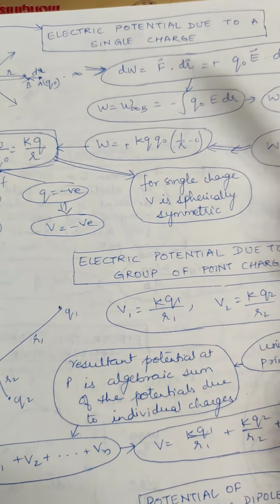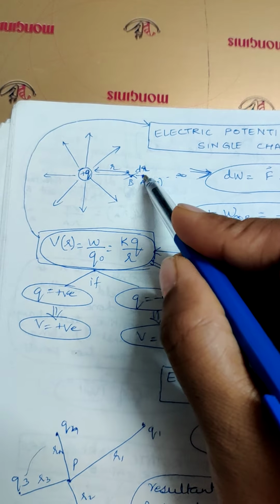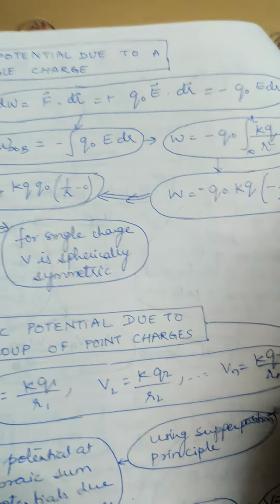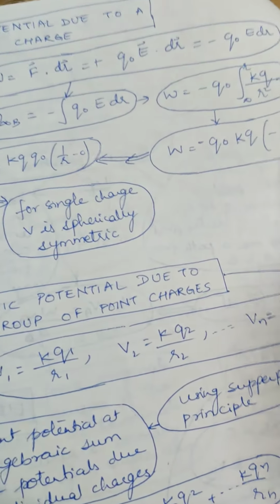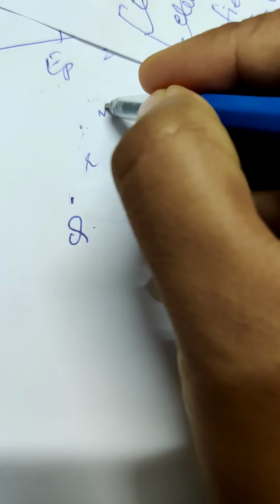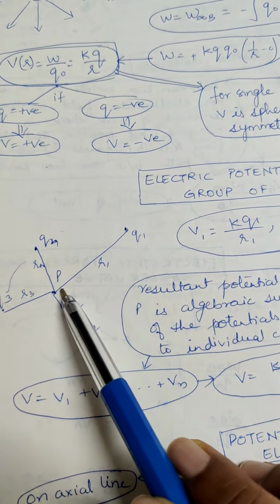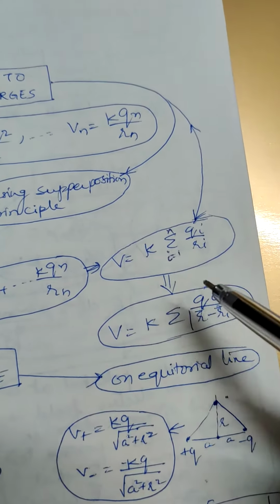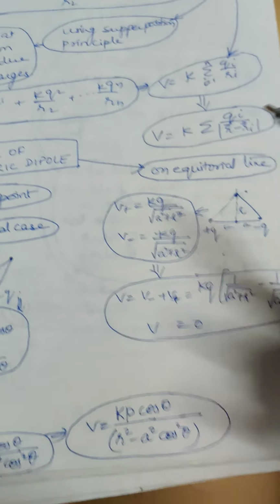Electric potential due to point charge and n number of charges